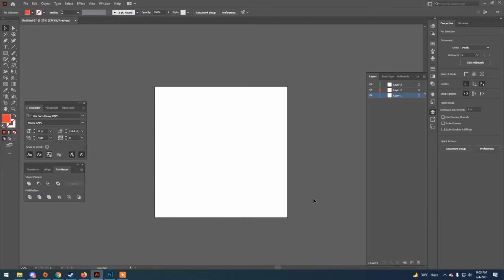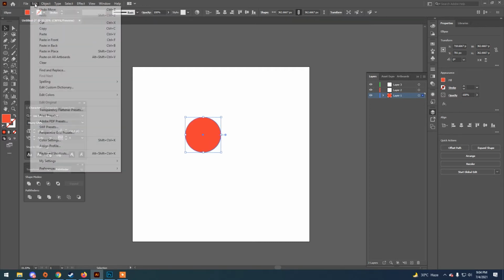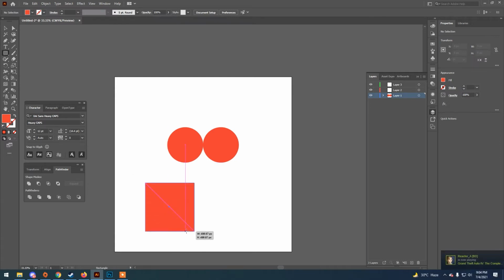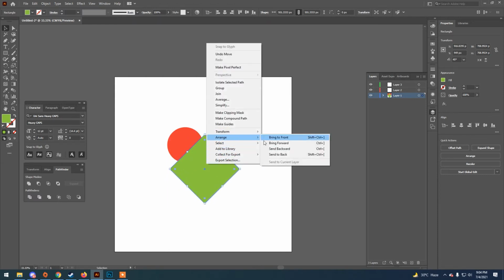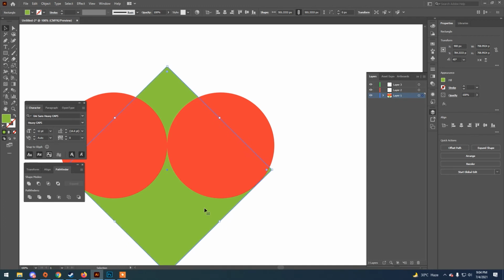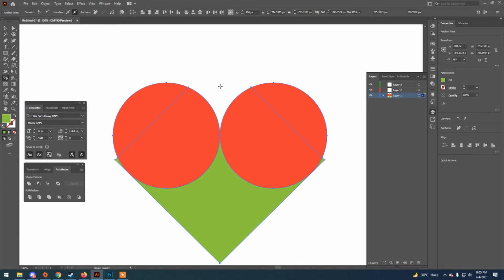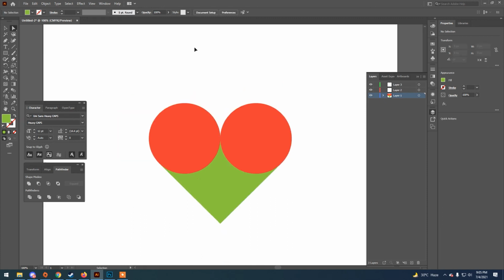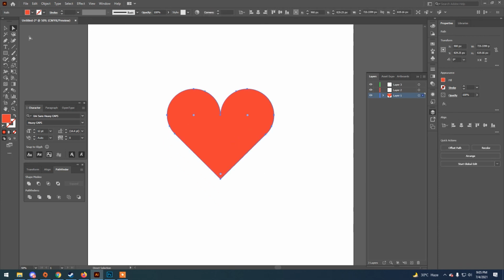How to make a heart shape in Adobe illustrator CC